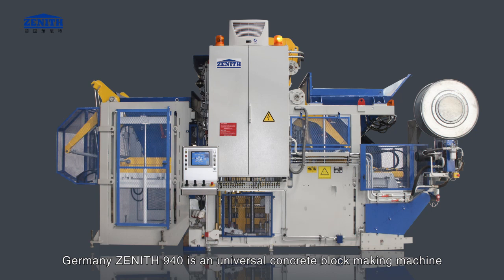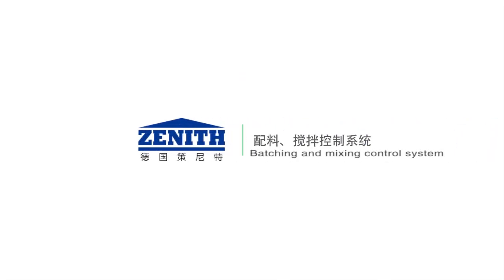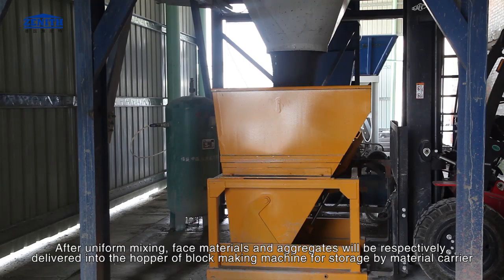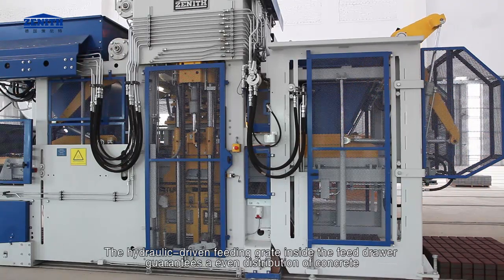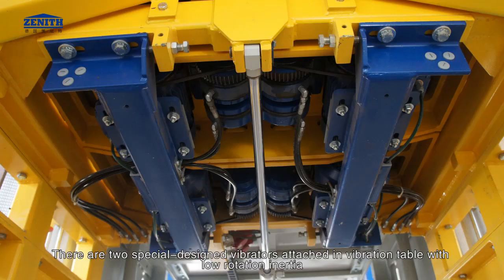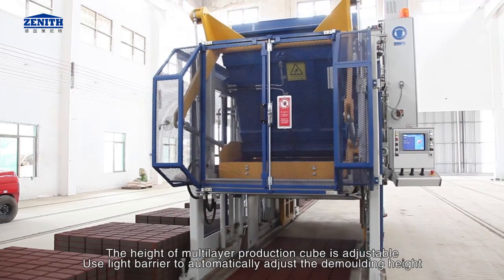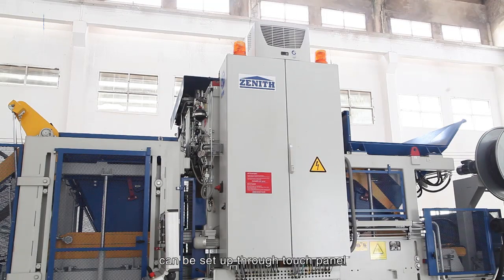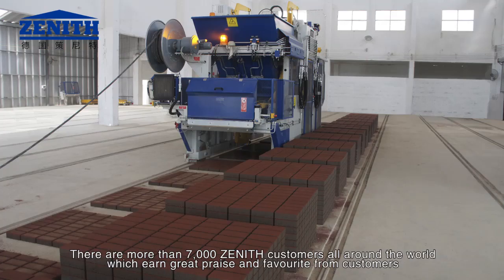Germany Zenith 940SC Mobile Block Machine, Fully Automatic Multilayer Production, Pallet Free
Germany-made Zenith 940 Fully-automatic Mobile Multilayer Block Machine + China QGM Concrete Batching Plant (with QGM Planetary Mixers), can produce almost all kinds of concrete products. or email for more details